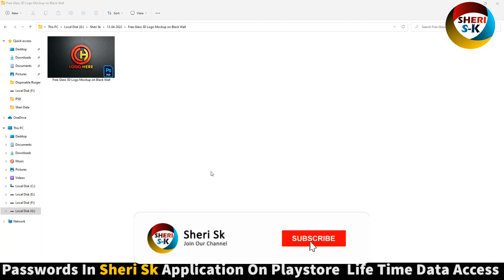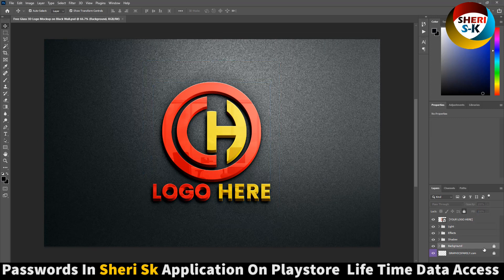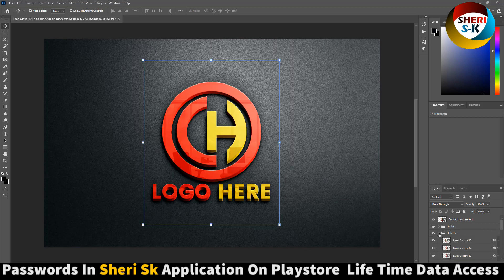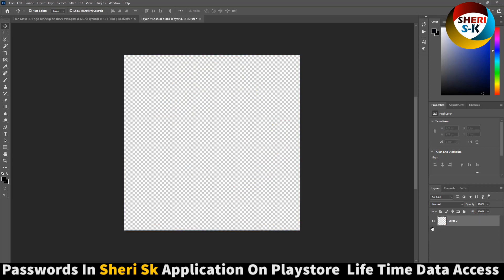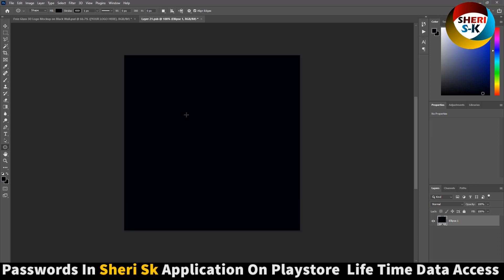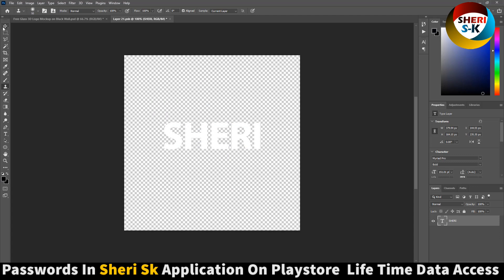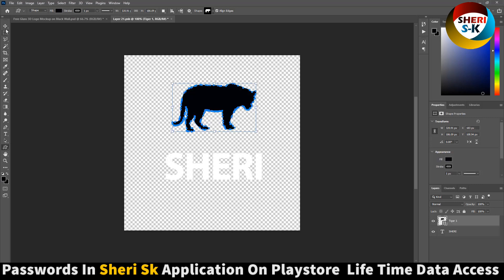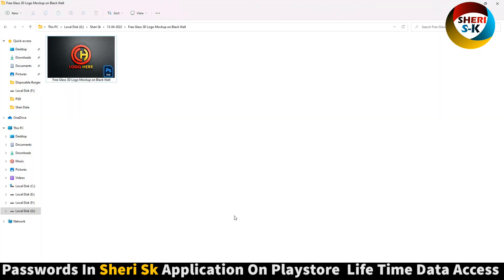Glass 3D Logo Mockup on Black Wall PSD Download |Sheri Sk|Photoshop Tutorial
Photoshop Files Templates
Brochures Templates
Business Cards Templates
Tri-Fold Templates
T-Shirts Templates
Bi-Flod Templates
Frames Templates
Book Cover Templates
Infographic Templates
Wedding Album Cover Templates
Professional Stationery
Youtube Thumbnails Templates
Certificate Templates
Banners Templates
Stickers Templates
Logo Templates
Letterhead Templates
Flyers Templates
Poster Templates
Cv Resume Templates
Slideshow Templates
Promo Templates
Logo IntroTemplates

Free Glass 3D Logo Mockup on Black Wall PSD Download

Free Glass 3D Logo
Mockup on Black Wall PSD Download
3D Logo  mockup
wall logo mockup
3d wall logo mockup
3d wall mockup